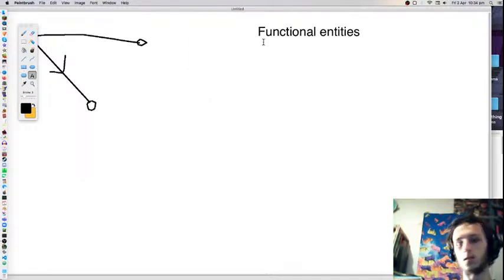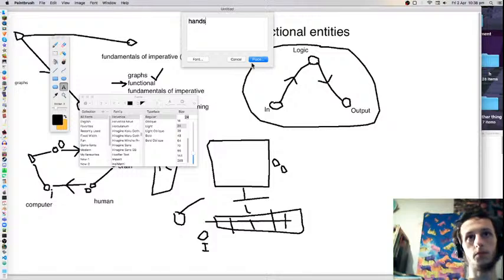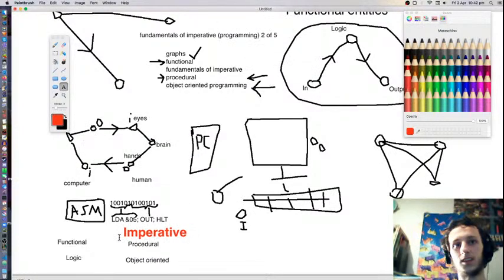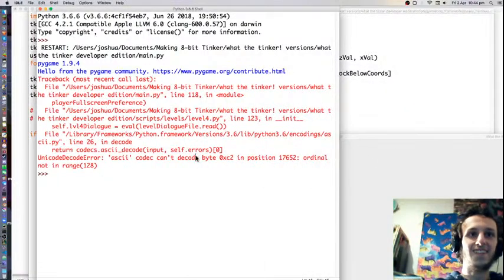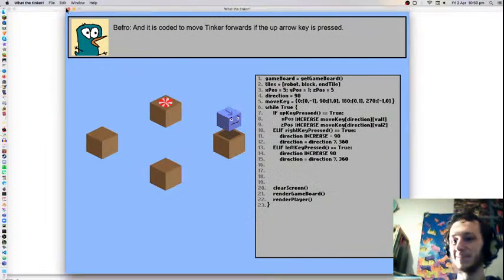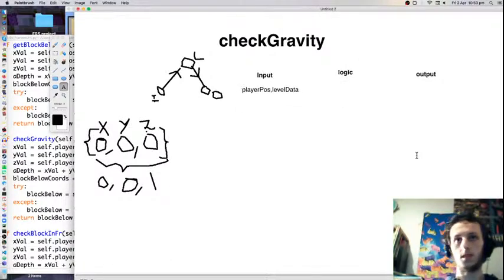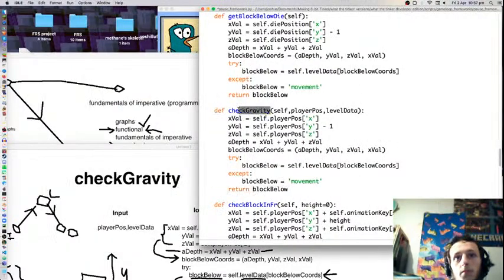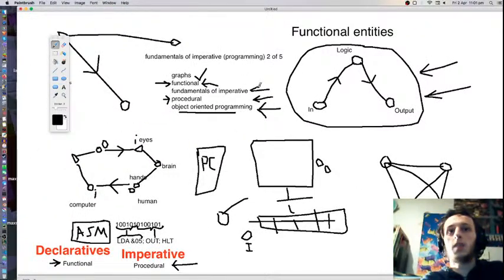Functional Entities - First Edition - jumpVids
Please feel free to deffo ask me things in chat ! poggggg

A previous video series on fairly intense

Stream setup music:
Otis McDonald - See You Soon